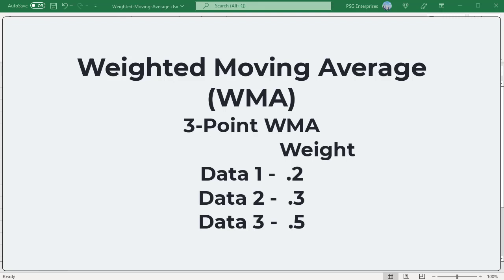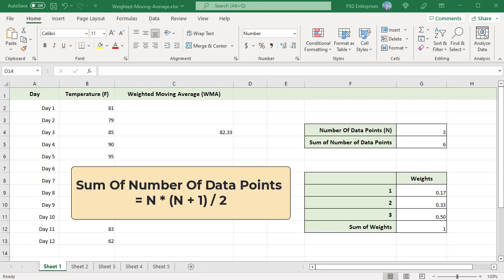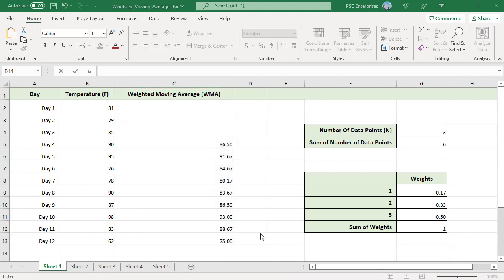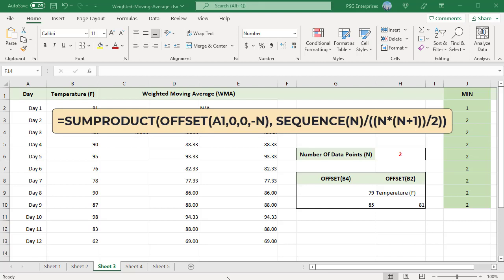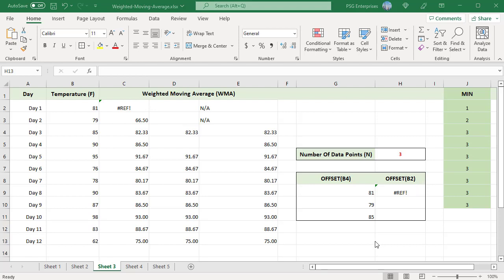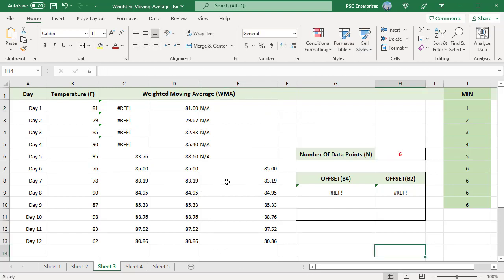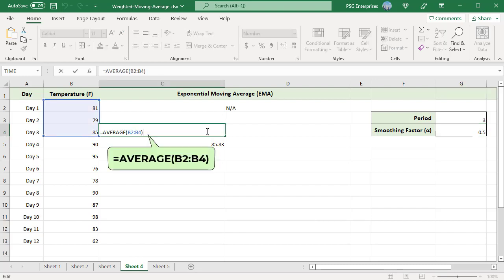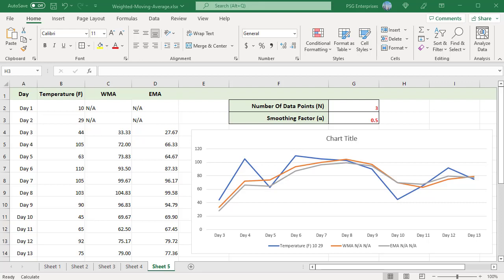How to calculate Weighted Moving Average and Exponential Moving Average in Excel - Office 365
Weighted Moving Average (WMA) is one form of moving average that is used to smooth out time series data with an aim to decrease the effects of random short term fluctuations and to find out the patterns and trends in the data more easily. Exponential Moving Average (EMA) is a form of weighted moving average which assumes that more current data points are more important since they are more relevant than older data points.